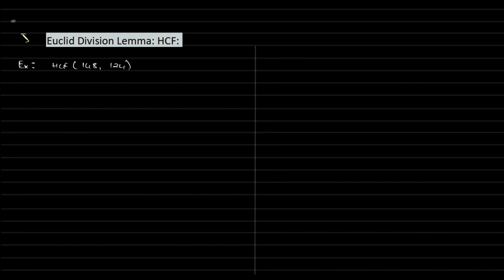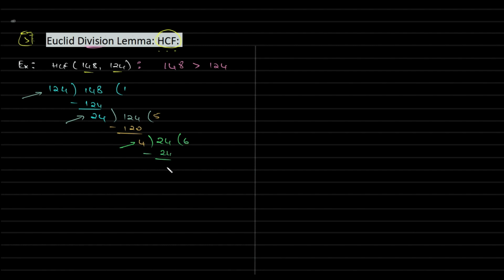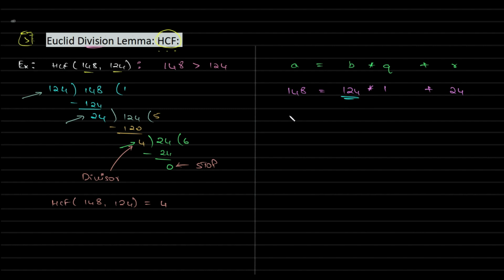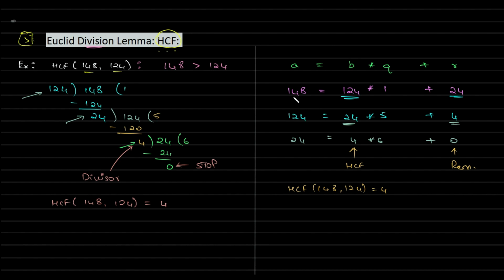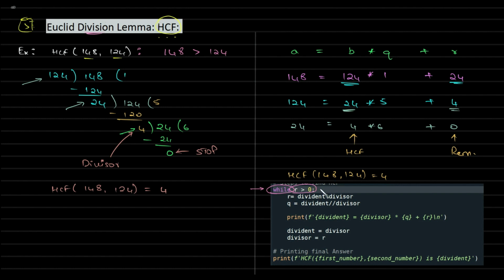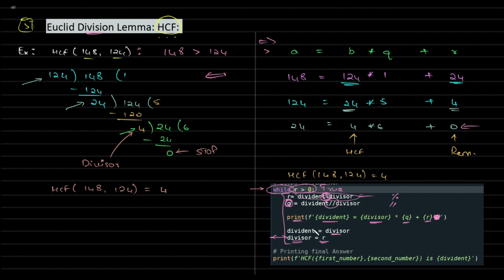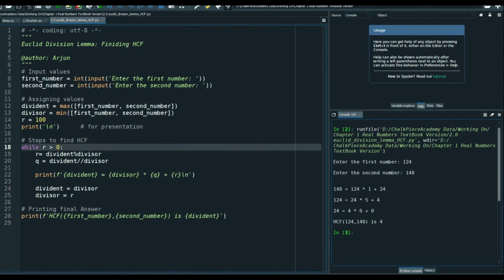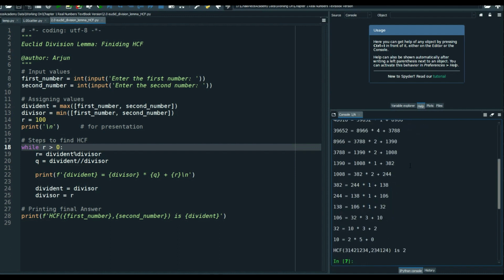8. C1 (in English) EDL and HCF Intro E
Euclid division lemma and HCF